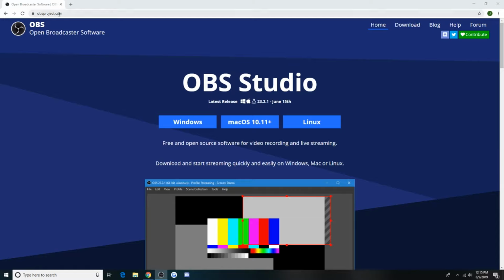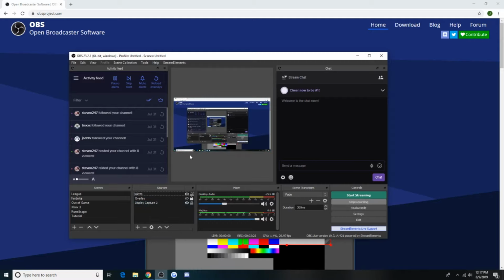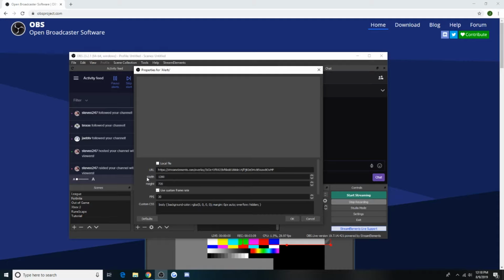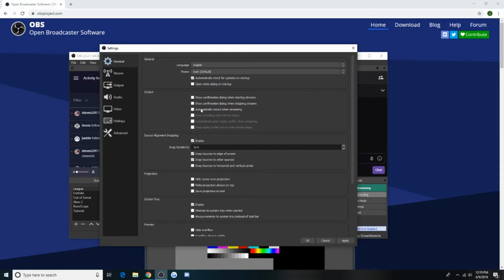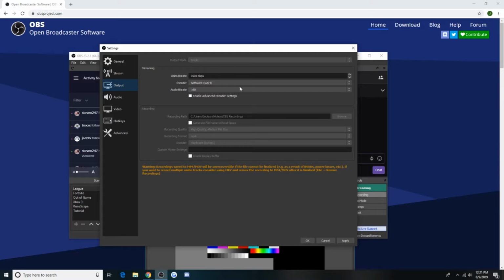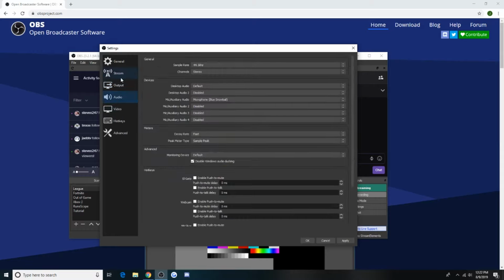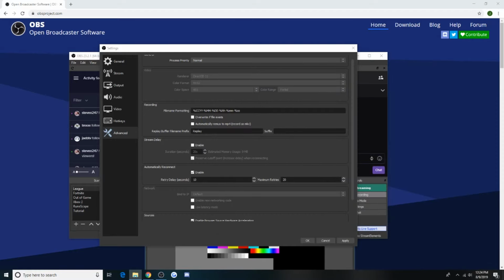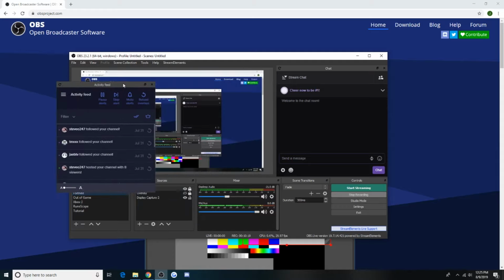Easy OBS Tutorial 2019! Beginners/Advanced Guide! Best Settings!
This video is for all of you out there just starting out with wanting to stream or record videos, or for those of you who who have started, but need help with some of the settings. In this video I go over my settings, and some more advanced/less advanced settings you may have to do differently depending on your PC.